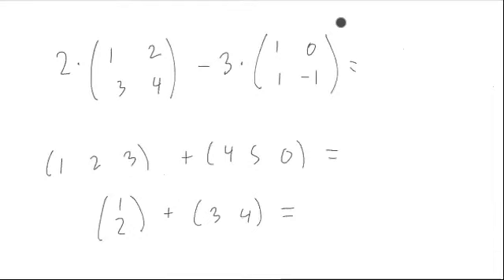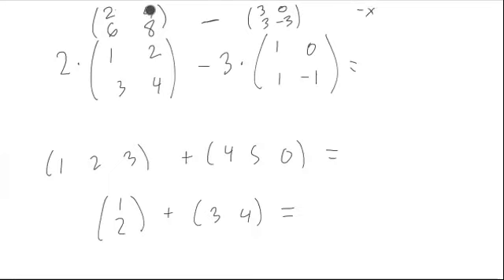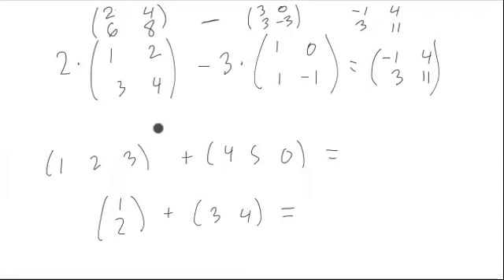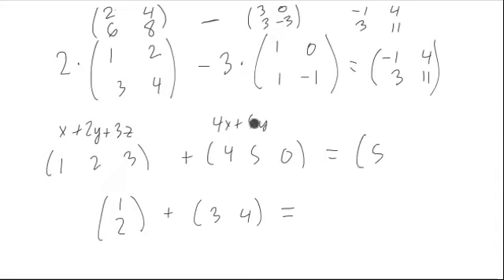Matrix Addition and Multiplication by a Number